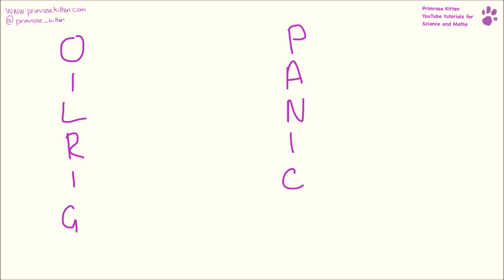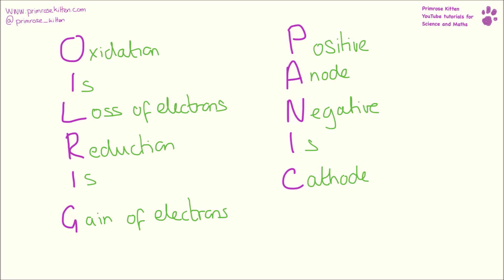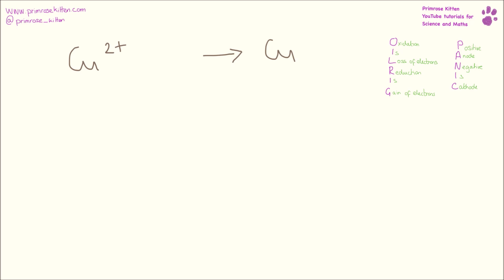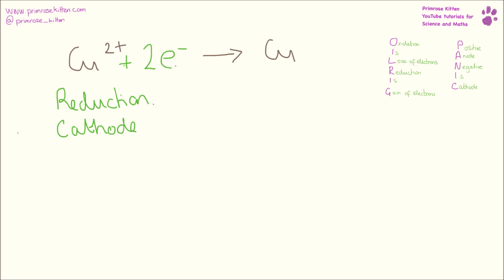Ionic half equations